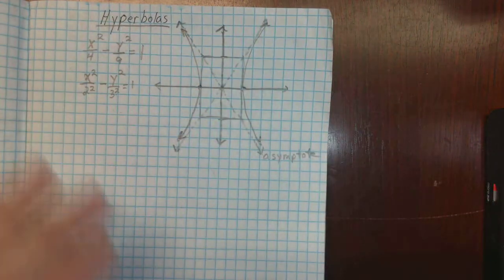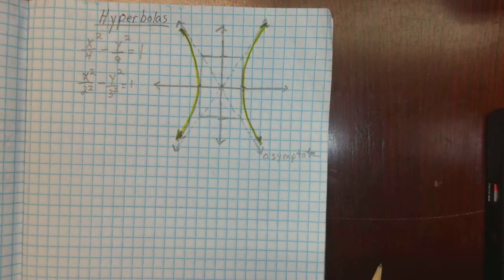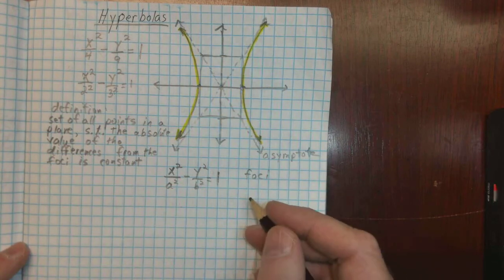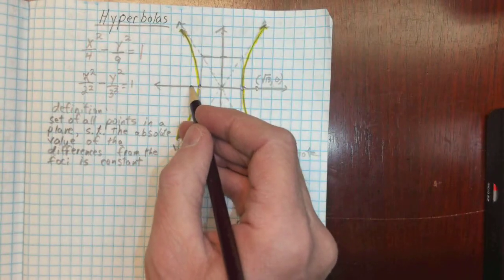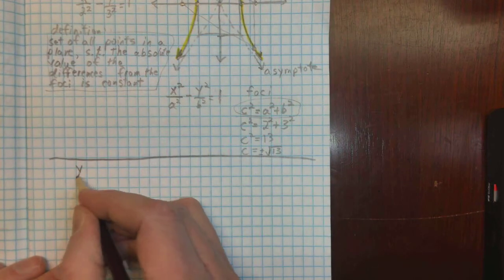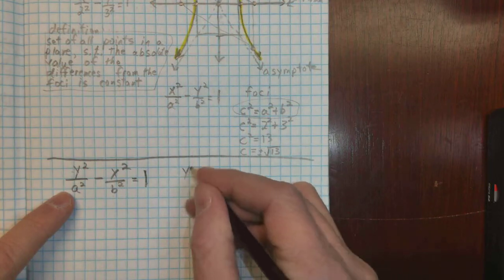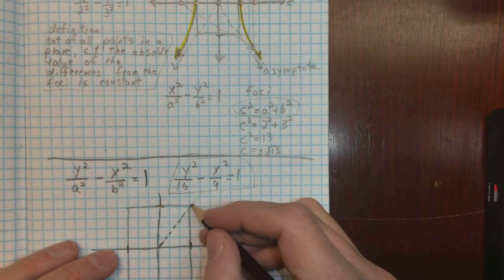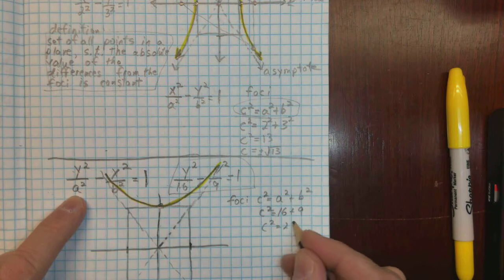Introductions to Hyperbolas